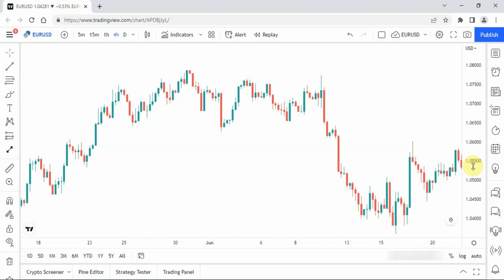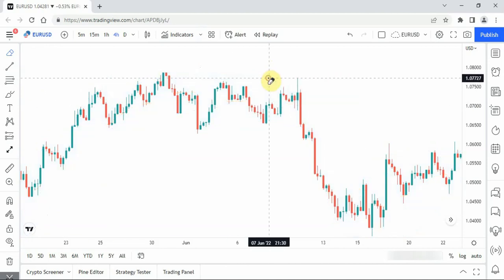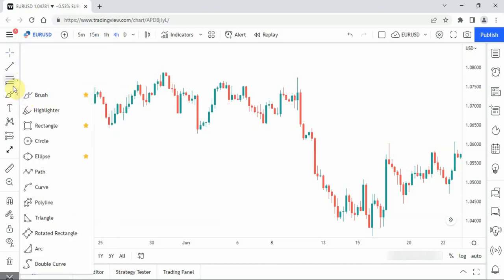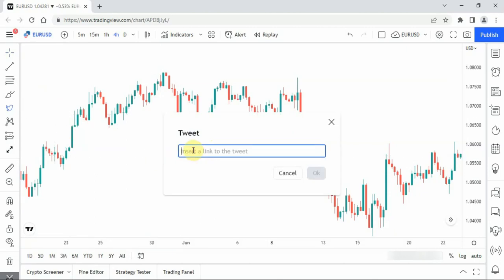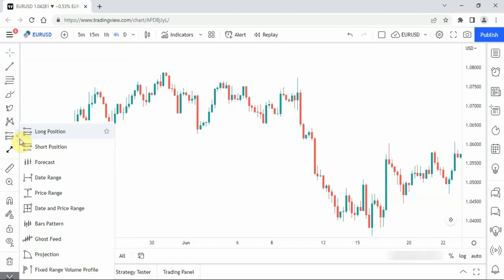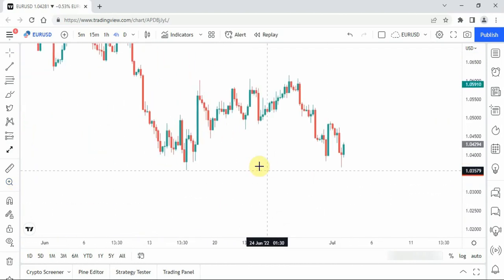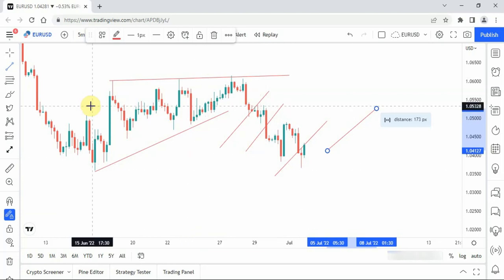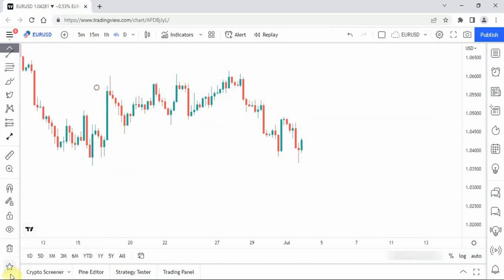TradingView BEGINNER's Tutorial (in details) || Complete Course || PART2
everything you need how to use drawing tools in TRADINGVIEW you can find here...